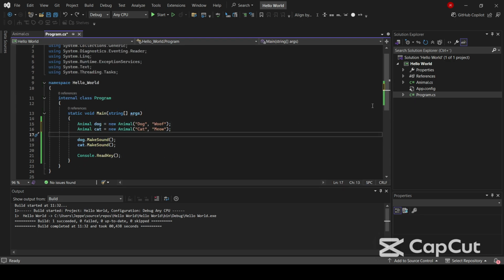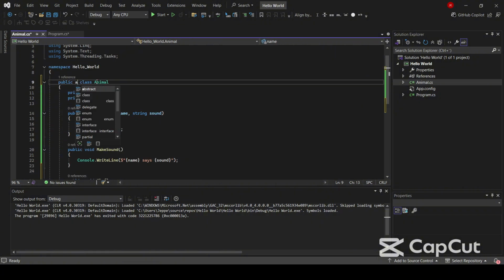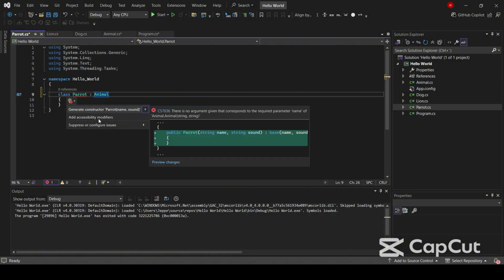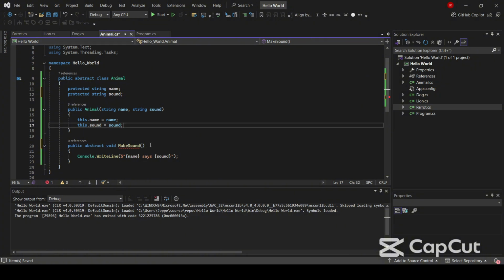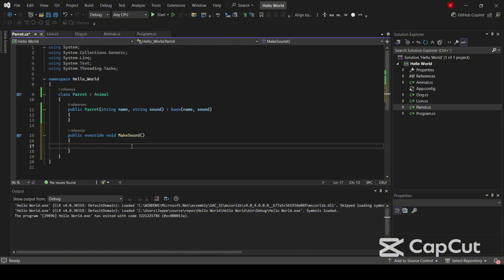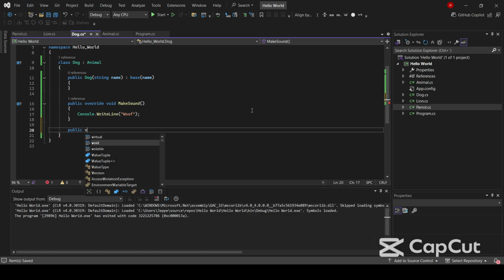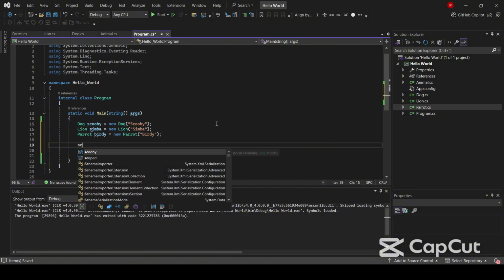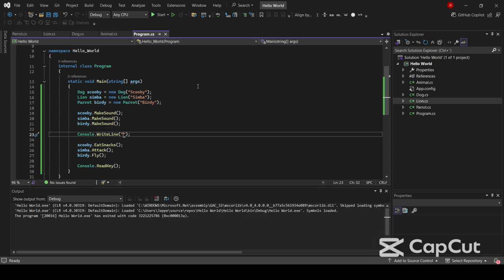C# OOP For Beginners Part 2 - Inheritance, Protected Variables and Abstract Methods & Classes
In this second part of my C# OOP series for Unity, we dive deeper into Object-Oriented Programming with:

- Inheritance

- Protected variables and how they work